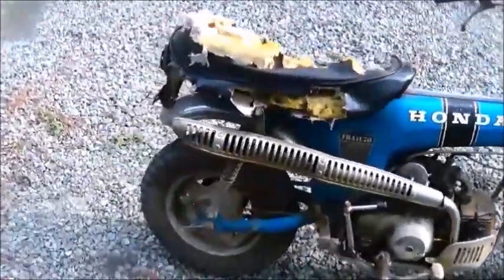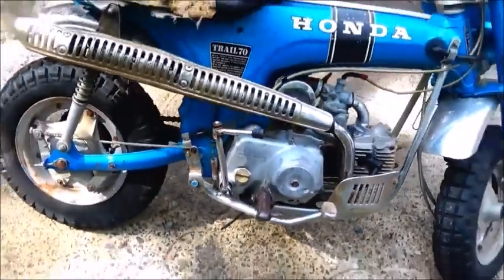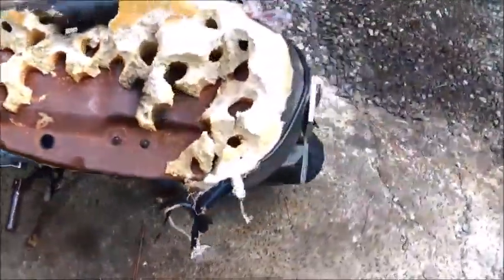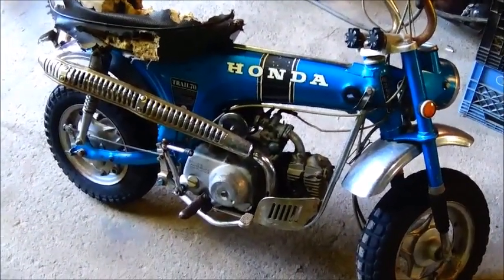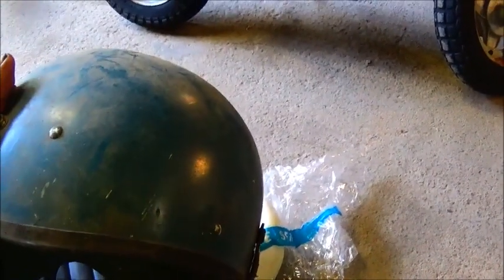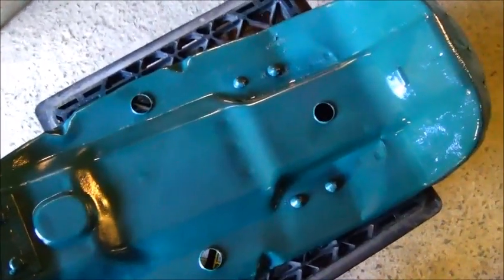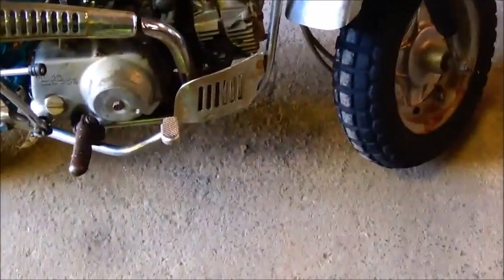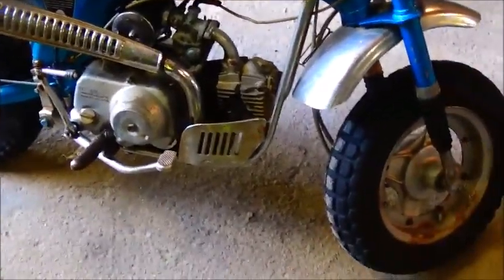Honda Trail 70 CT70 Seat Recover & Muffler Repair